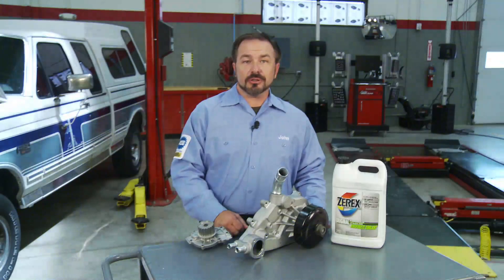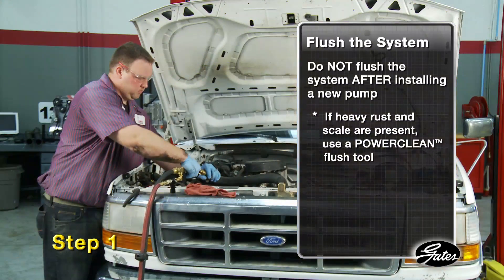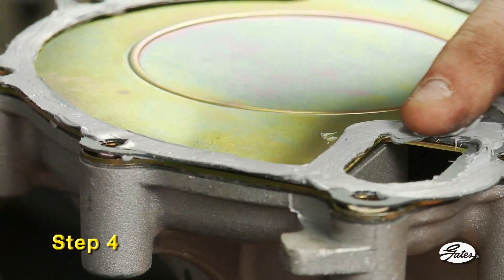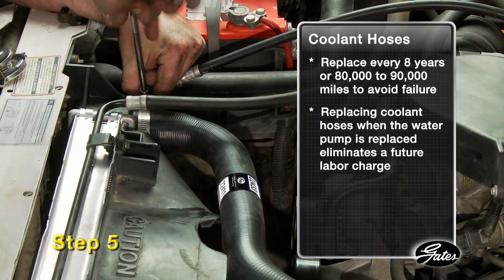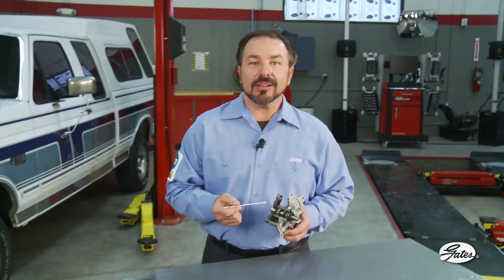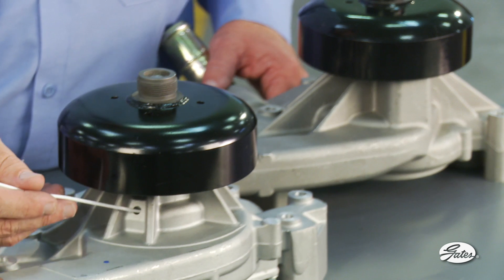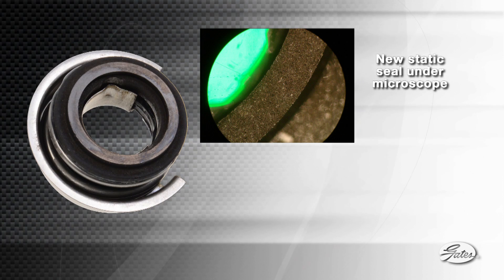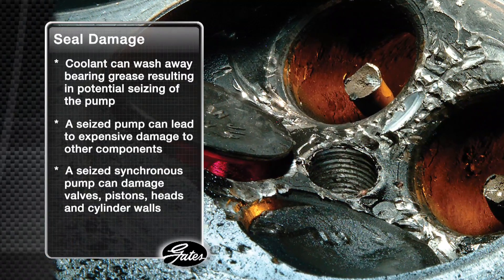GATES TRAINING: Cooling System - Part 3 - Water Pump Installation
Learn about water pump installations in this training video about the cooling system.  Part 3 of 3 of a series.